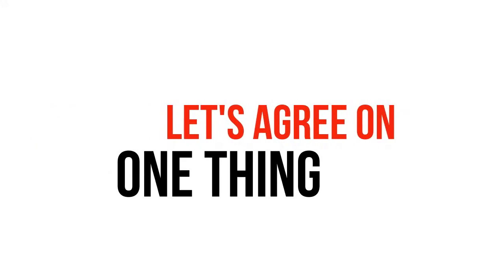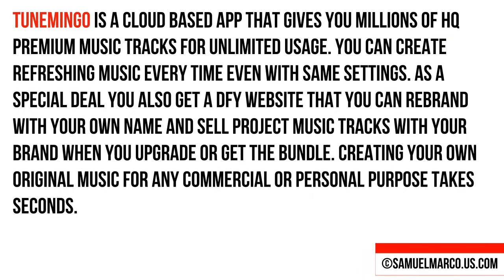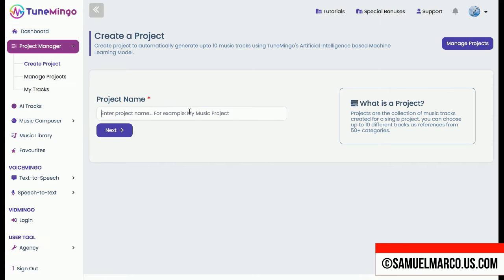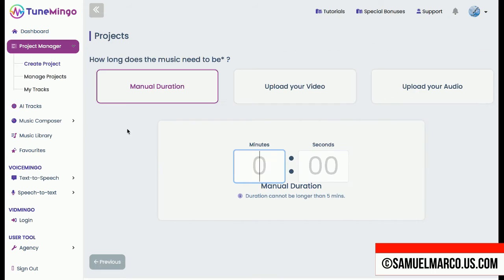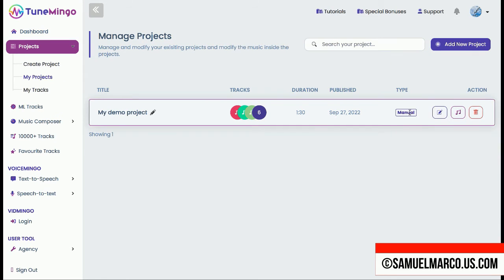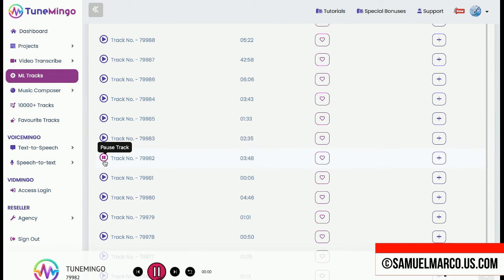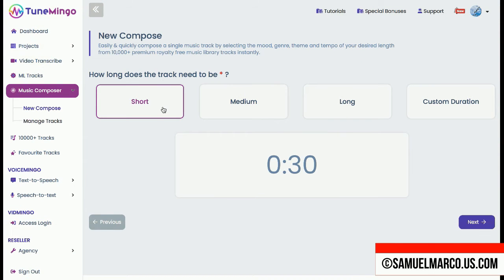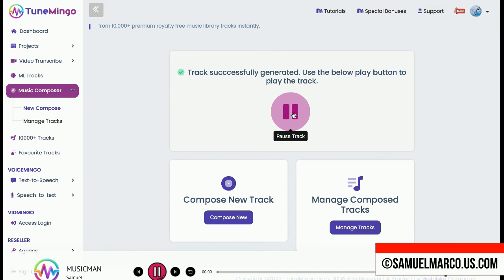TuneMingo Review & Bonus Offer - Watch TuneMingo Review & Get NoWhere To Be Found Bonuses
TuneMingo Review & Bonus Offer:
TuneMingo is an A.I. Powered Software That Auto-Composes Premium Music Tracks In Seconds.
Use as Background Music In Videos, Unlimited Downloads, Millions Of Combinations
TuneMingo Review - Get Freshly Created Mesmerizing Music for Own or CLIENT Videos In Seconds

Feature TuneMingo Highlights:

Millions of H.Q. Premium Music Tracks - UNLIMITED USE
Refreshing music every time even with same settings
Never Pay for Audio Track Again
Find perfect music and sound for videos in 3-clicks
Save Cost-Download UNLIMITED Tracks for Unlimited Projects
With Commercial Rights – Sell Project Sounds to Clients or Use it in Client's Videos - Make Profits.

Special Deal: Get D.F.Y Website code with 10,000 music project tracks pre-loaded inside it – Rebrand it with Your Own Name – Sell Project Music Tracks – Make Your Brand

TuneMingo Works in 3 Easy Steps:

STEP 1: Select Genre, Categories, Set Mood, Theme, and Length of Music Track

STEP 2: Let A.I Create Music in Seconds. You will get different music every time, even with the same settings.

STEP 3: Multiple music tracks are created for each project. Manage and Download H.Q. Music Tracks in 1-Click

TuneMingo Prices & OTOs
Front End - TuneMingo - Commercial License ($37, $67 with $20 OFF)
Bundle - TuneMingo Bundle - $247 and $297
Upsell 1 - VoiceMingo - ($67 - One-time)
Upsell 2 - Video Transcriber ($37 Monthly, $97 - One-time)
Upsell 3 - Vidmingo Video Hosting ($27 Monthly,  $67 - One-time)
Upsell 4 - TuneMingo Agency Reseller ($197, $297, $397)